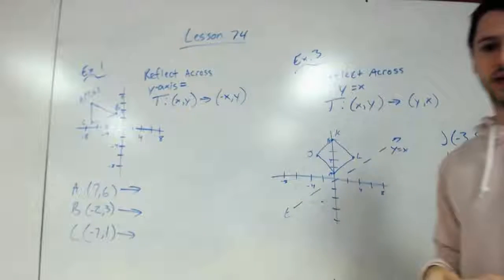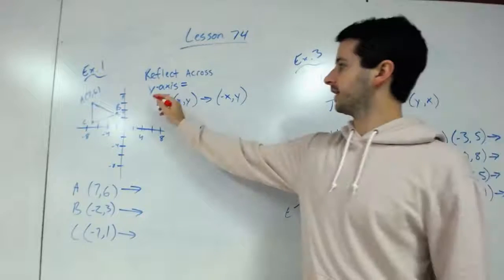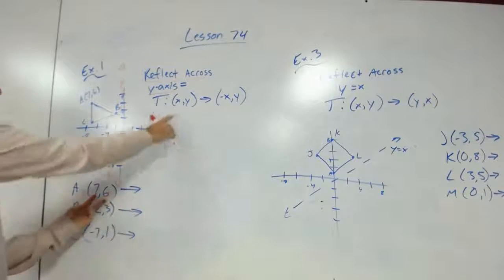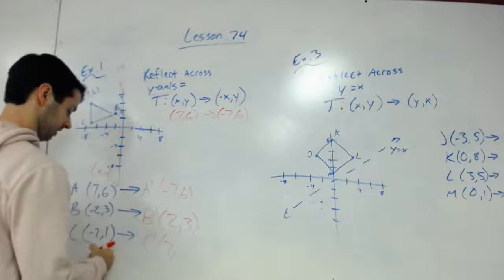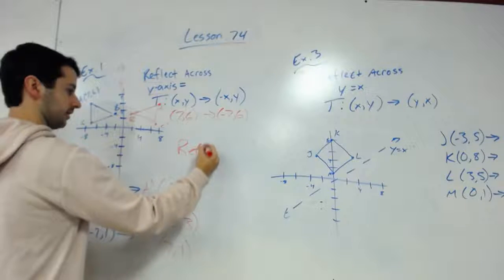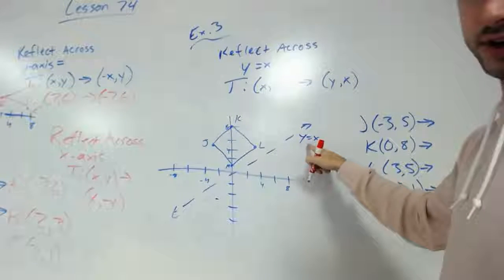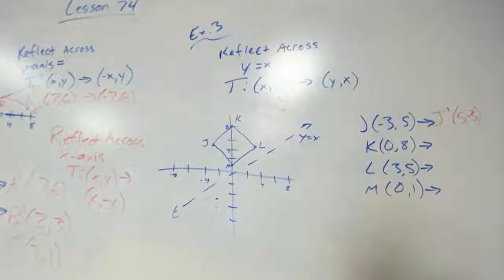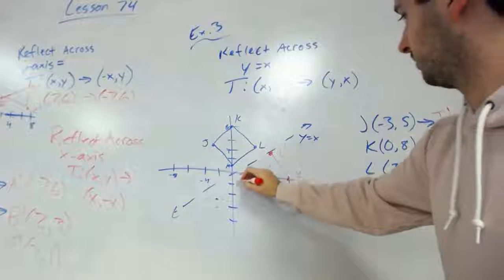Geometry Lesson 74: Reflections